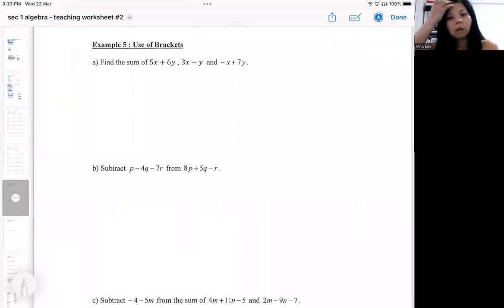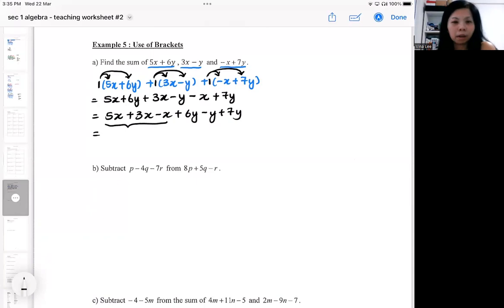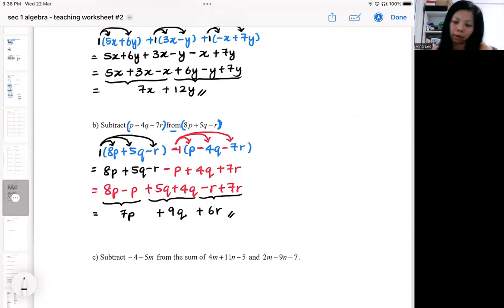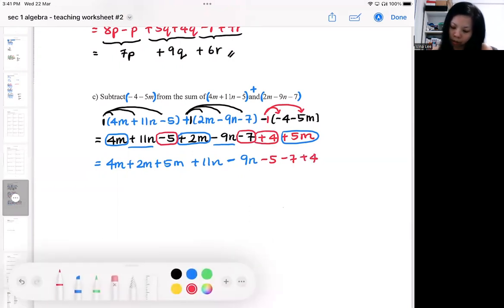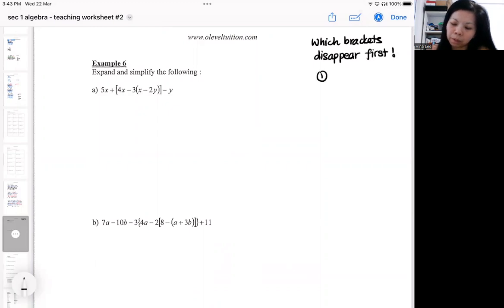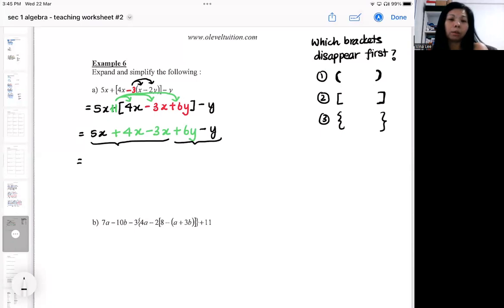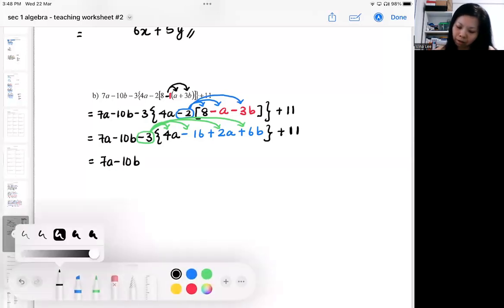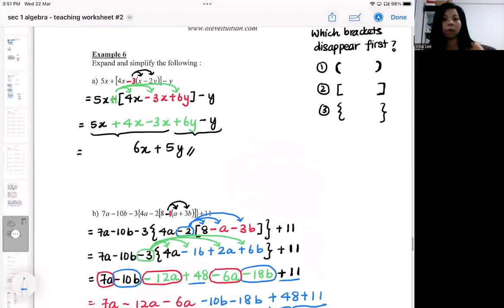sec 1 algebra tw#2 example 5 6 brackets